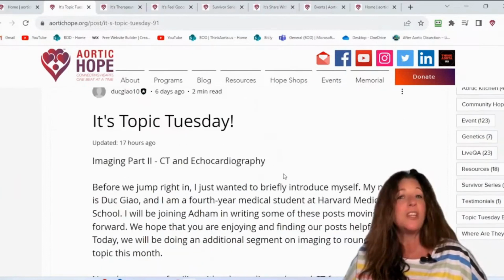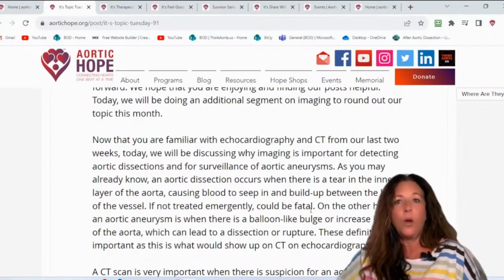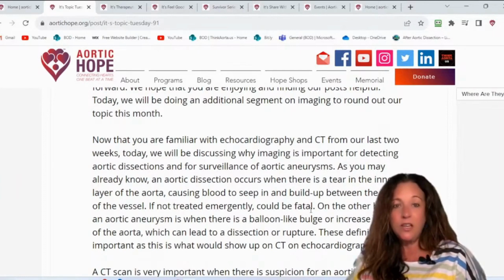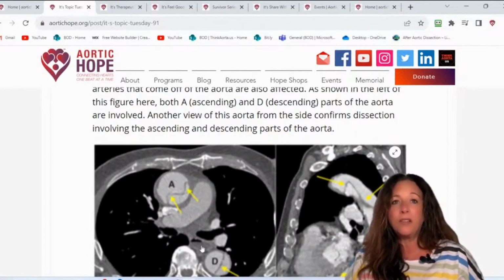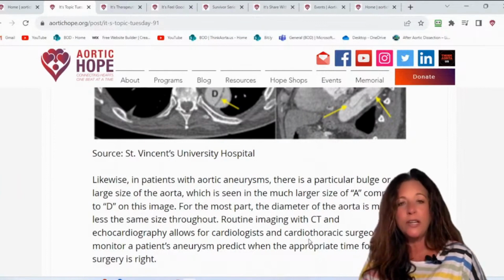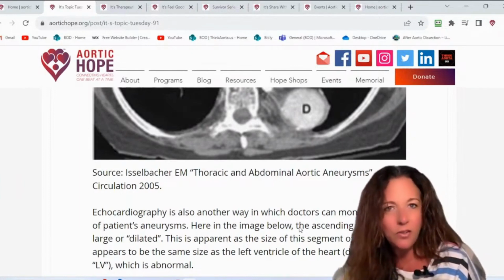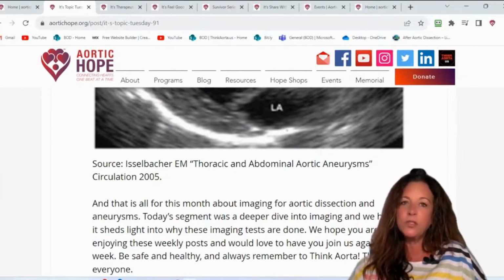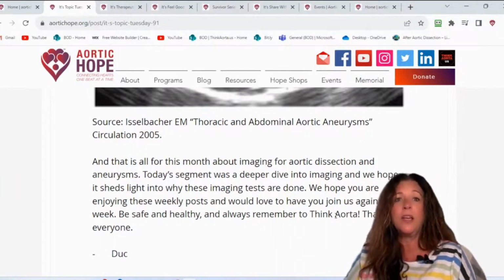AHTV Topic Tuesday 07.18.2023